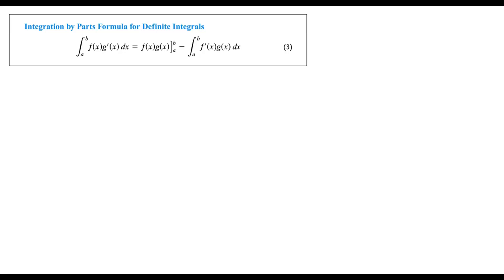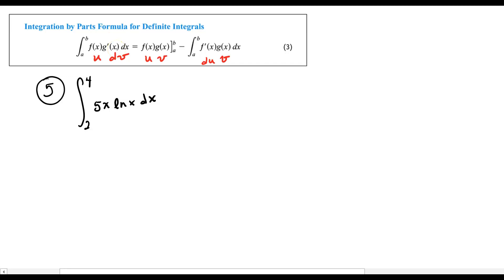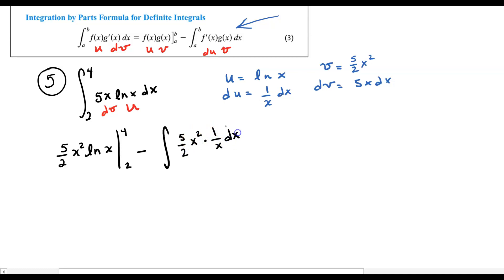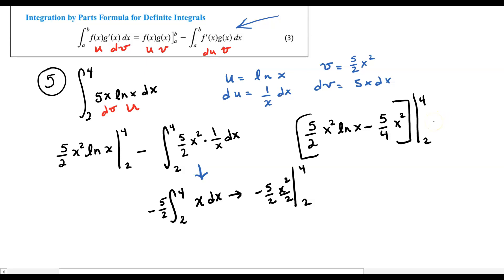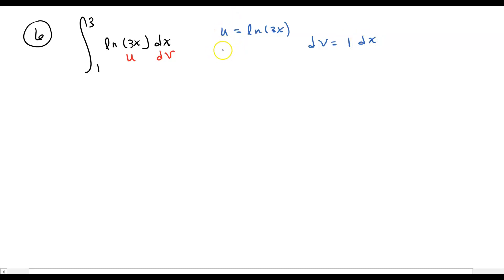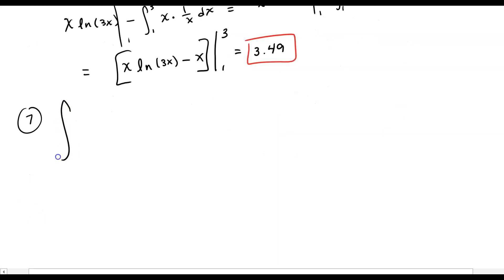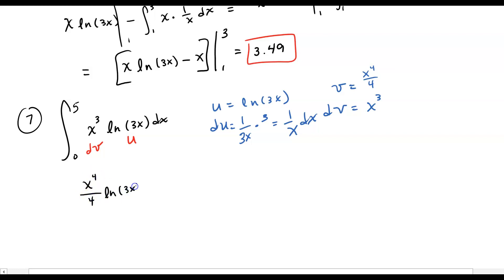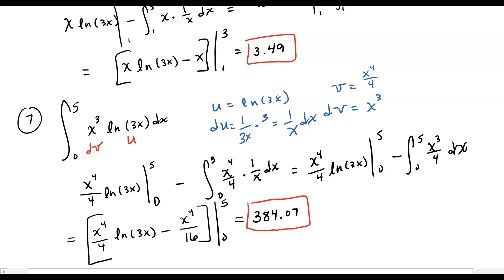Integration by Parts for Definite Integrals